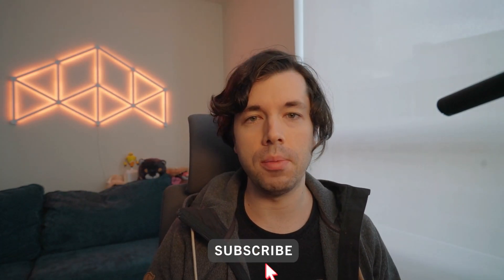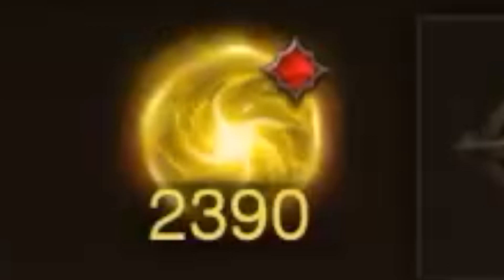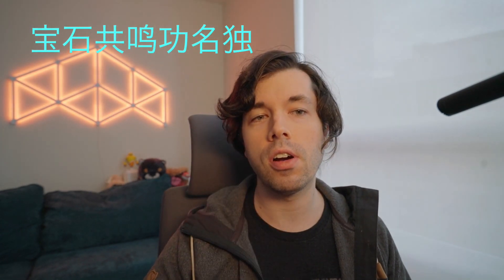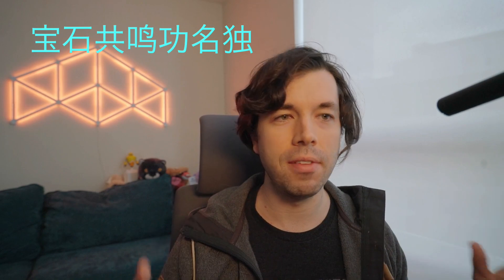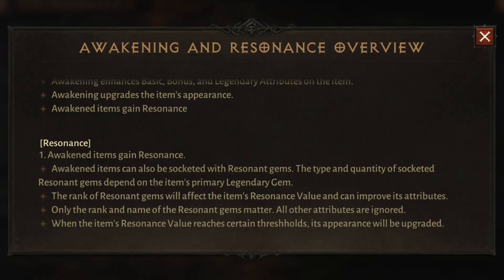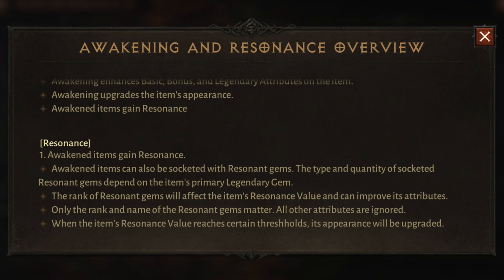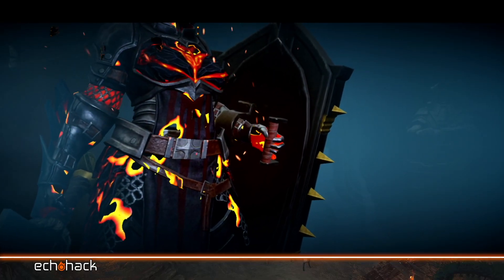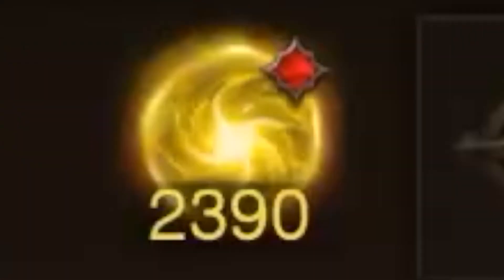New Legendary Item Appearance Upgrade Mechanic?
Is this is the mechanic for using resonance to upgrade Legendary item appearance?